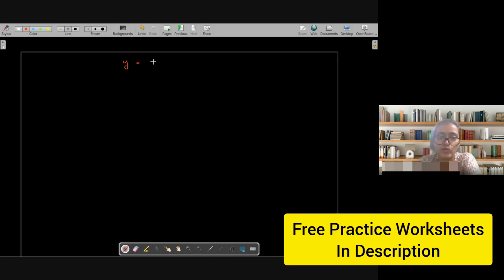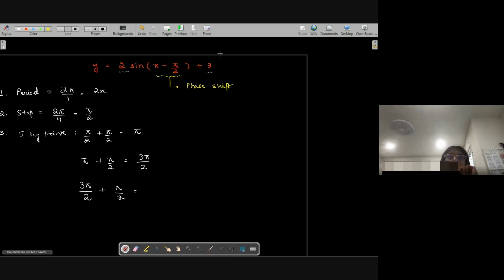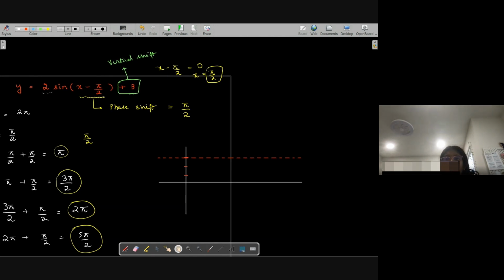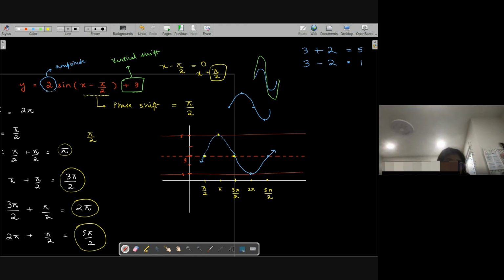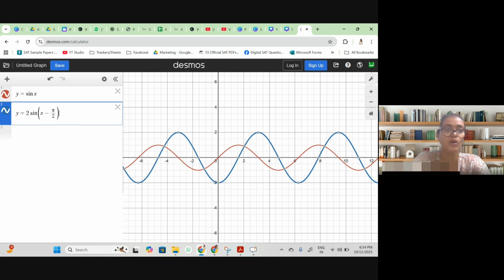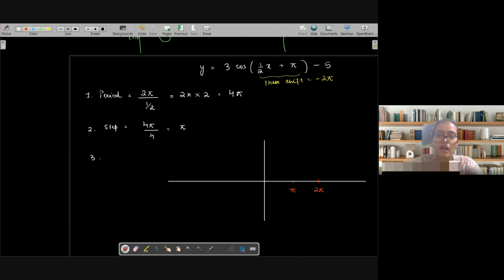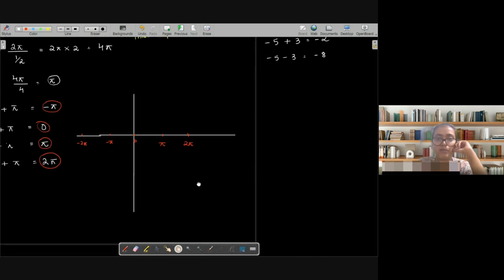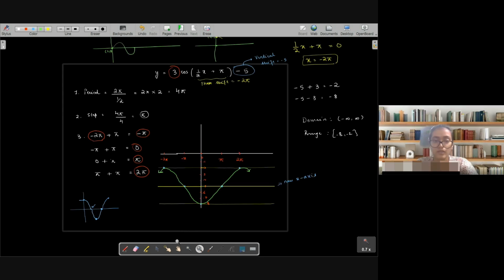Graphing Sine and Cosine functions | Precalculus Full Course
✅ Algebra 1
✅ Algebra 2
✅ Geometry
✅ AP Calculus AB
✅ Precalculus

FAQs -

Name : Vrinda
Quaifications : Bachelor's in Math, Master's in Operational Research